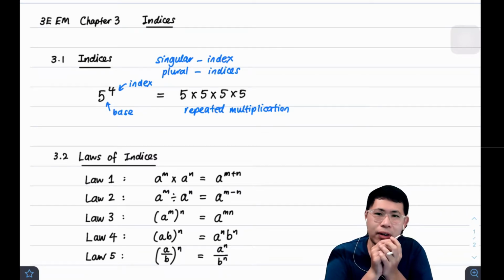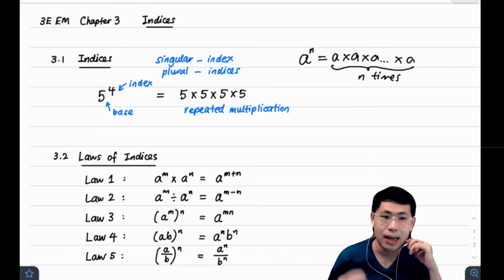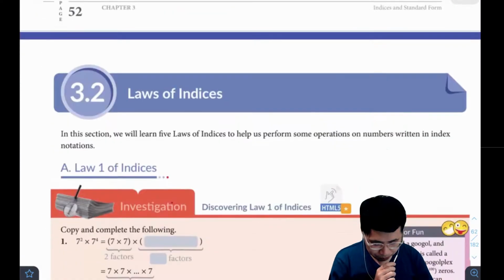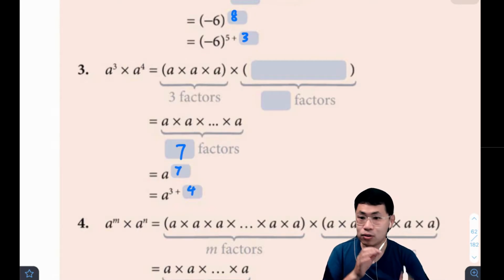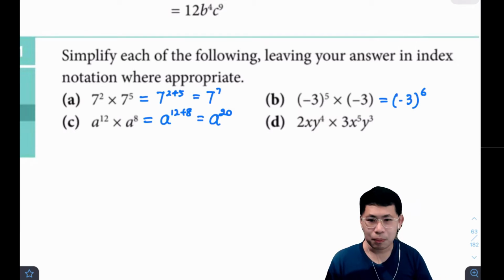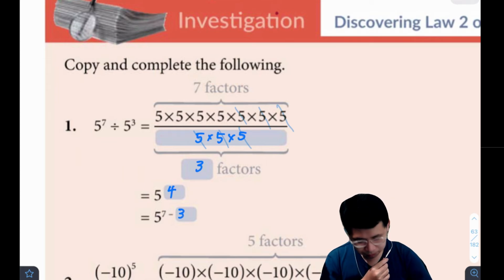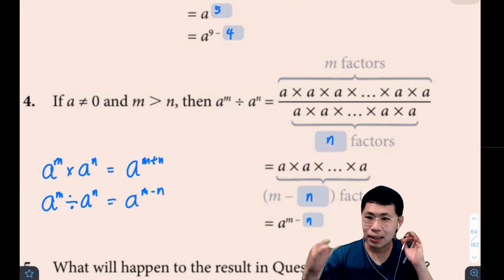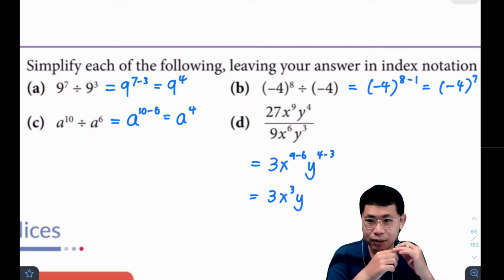3E EMath Chp3.1+3.2 Laws of Indices (Part 1)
00:00 Introduction
04:46 Law 1   aᵐaⁿ = aᵐ⁺ⁿ
07:53 PN1
11:04  Law 2   aᵐ/aⁿ = aᵐ⁻ⁿ
14:35 PN2
16:49 Outro and Summary